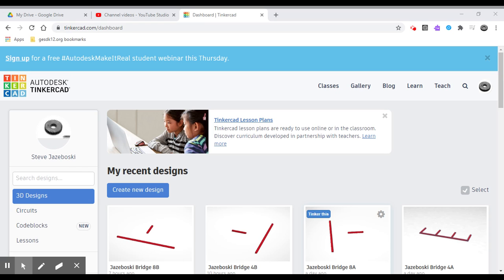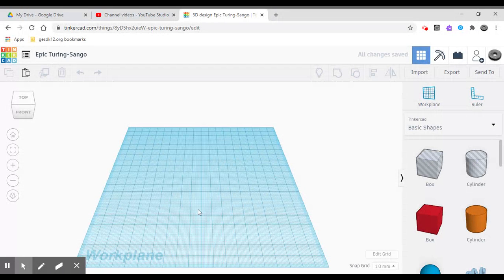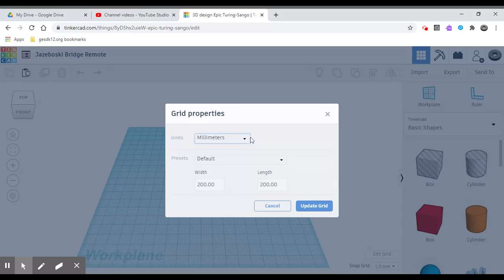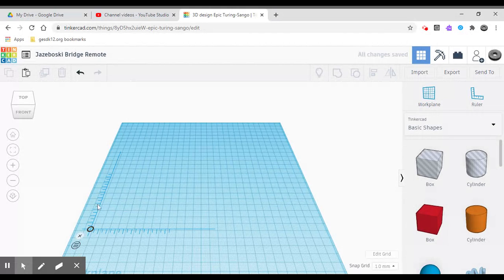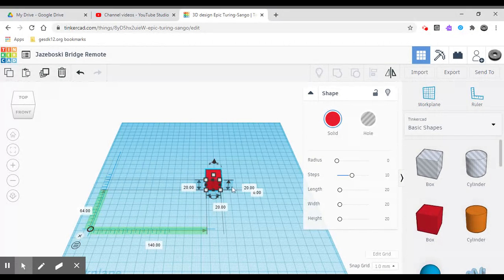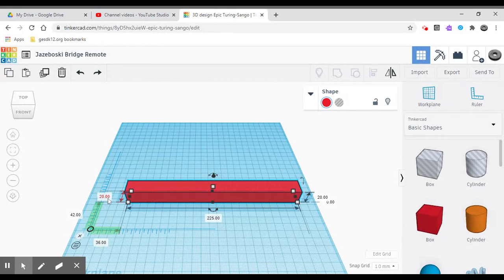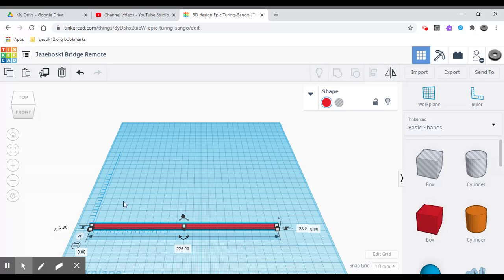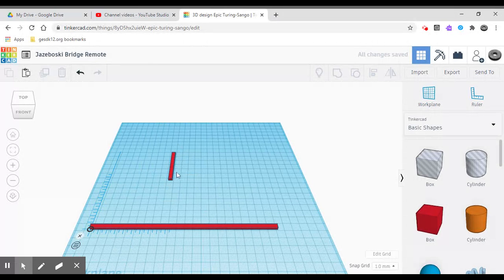Tinkercad Bridge Lesson 1